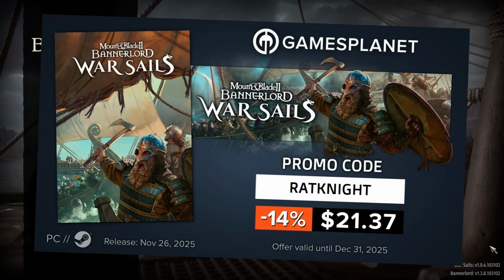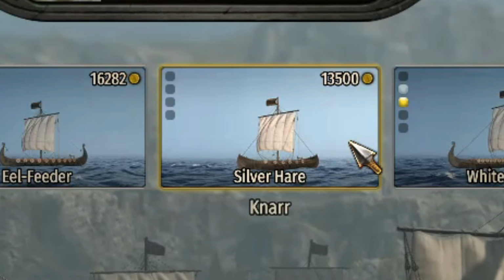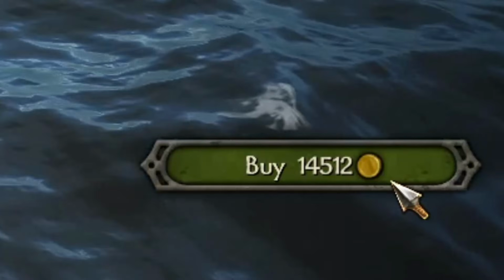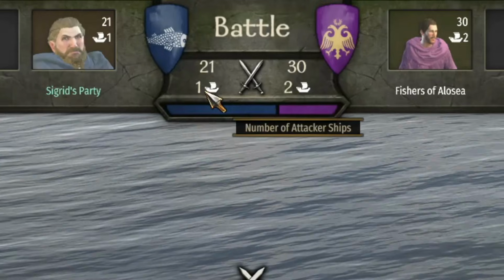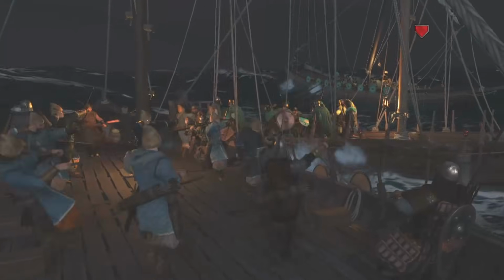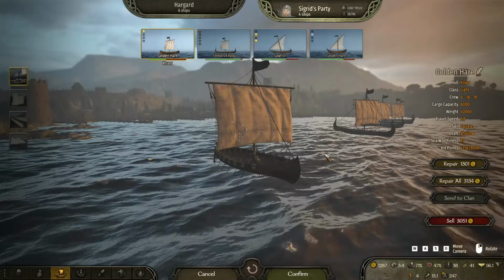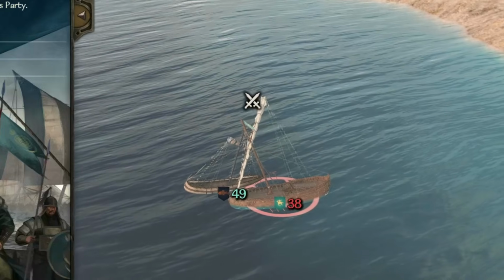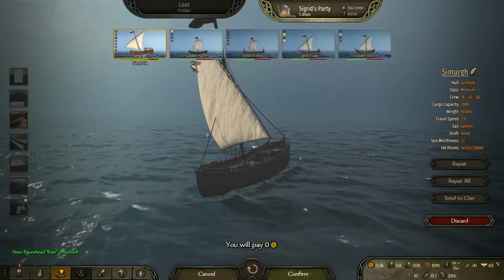Mount And Blade Bannerlord War Sails Is Awesome!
The Music in my video is licensed & provided by my editing software